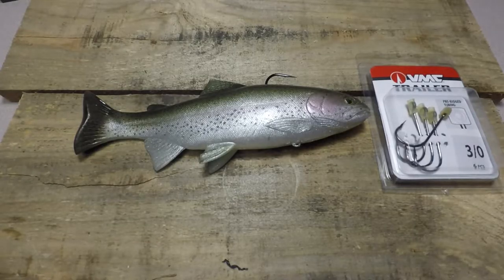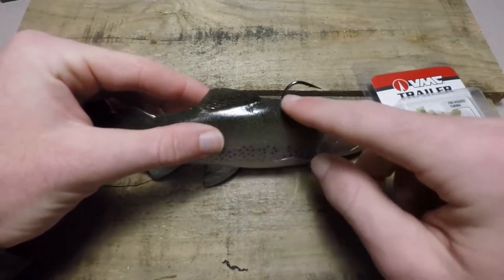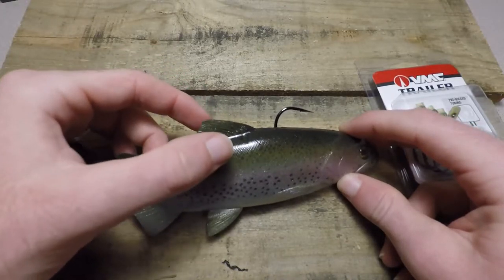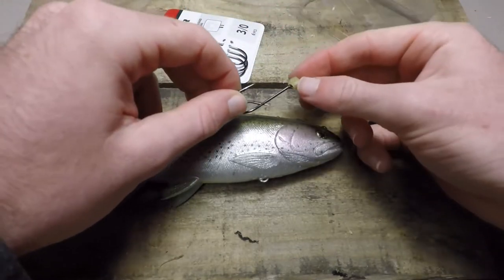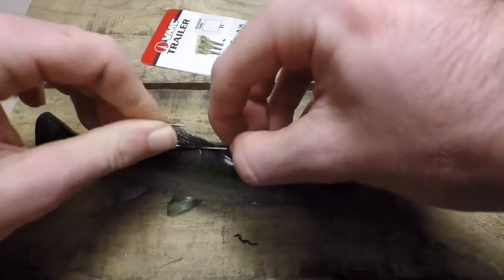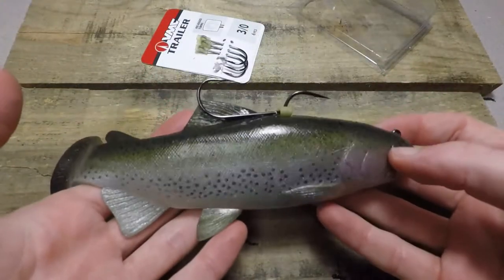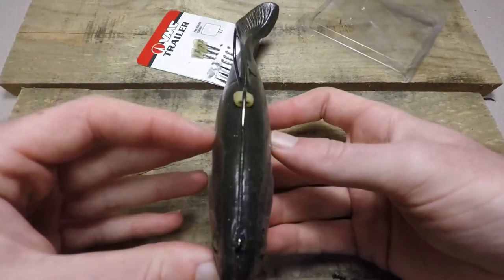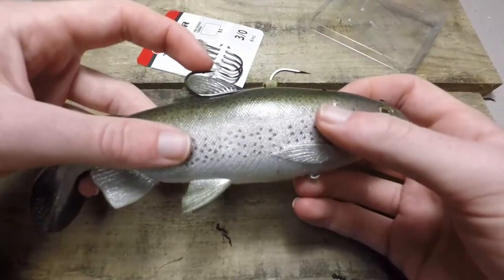Huddleston Swimbait Modification (Trailer Hook)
This is part 2 to my swimbait modification series. The Butch Brown Rig is not necessary and is a bit overkill. The VMC trailer hook is just as strong and a little sharper than the stock jig hook on the Hudd.